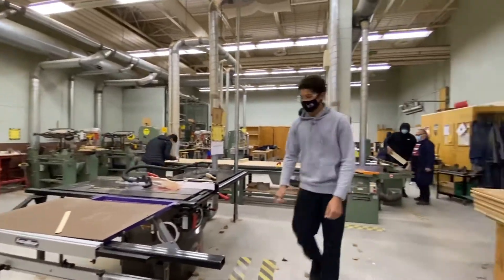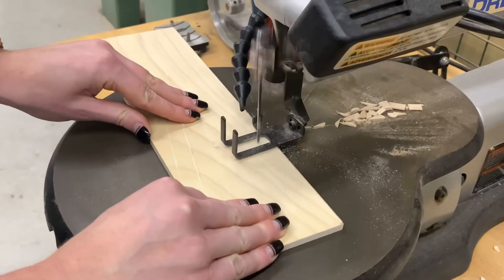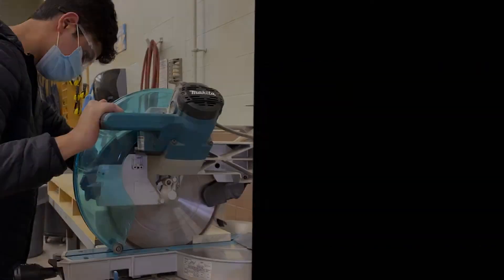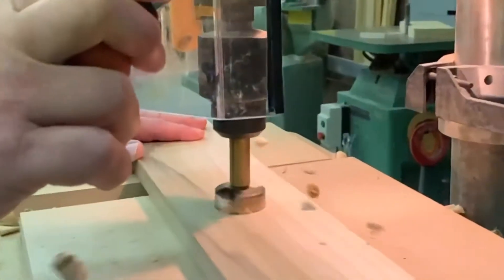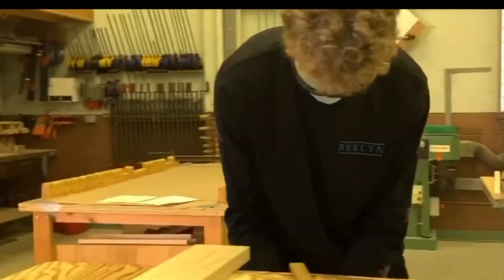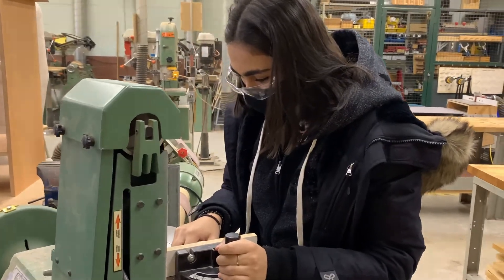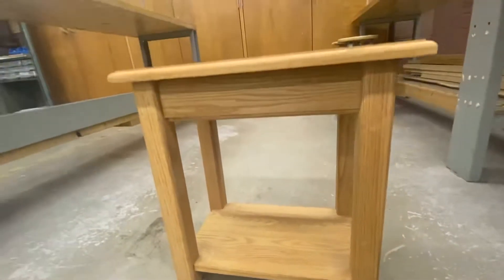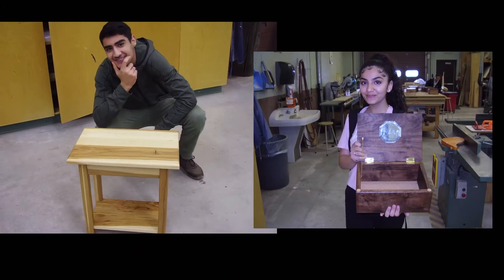Construction Technology at J. Clarke Richardson